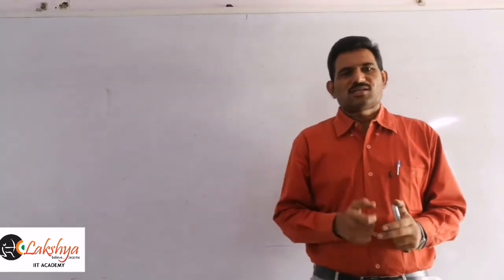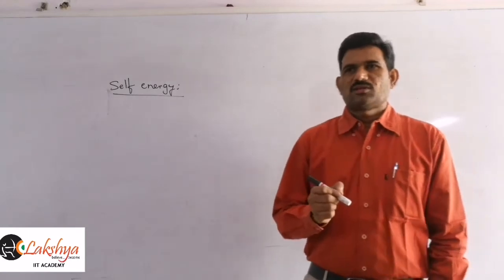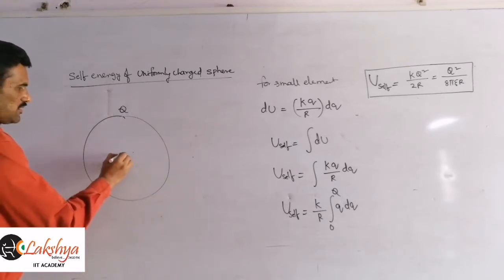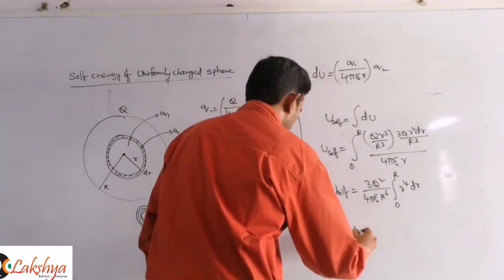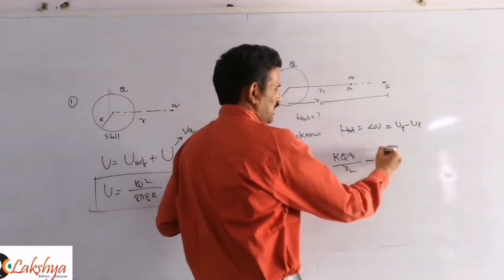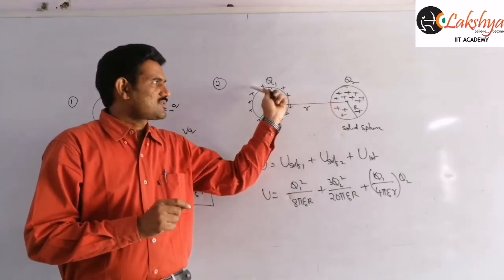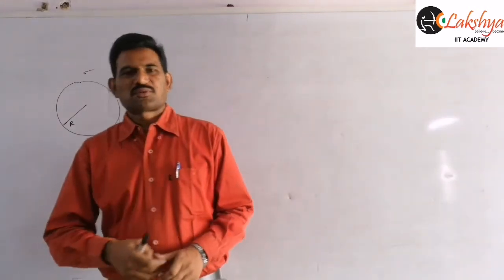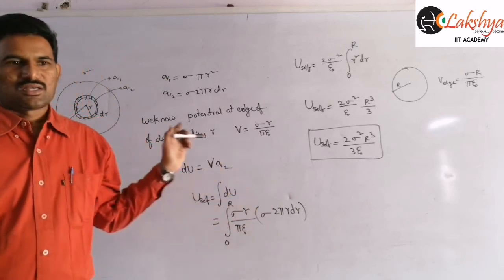Electrostatics Lecture-31,Gauss Law applications-5,Self energy of shell,sphere and disc, problems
Electrostatics Lecture-31,Gauss Law applications-5,Self energy of shell,sphere and disc, Related problems